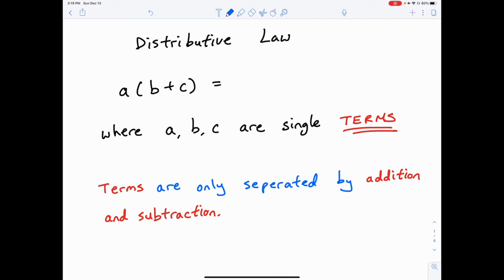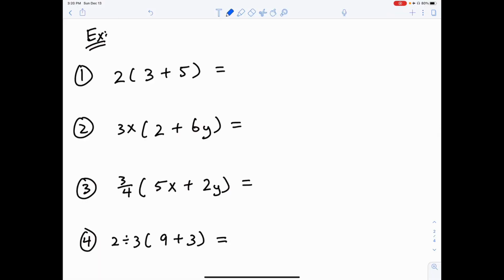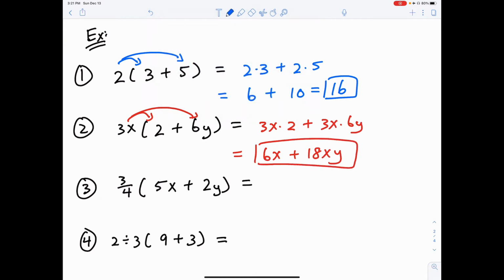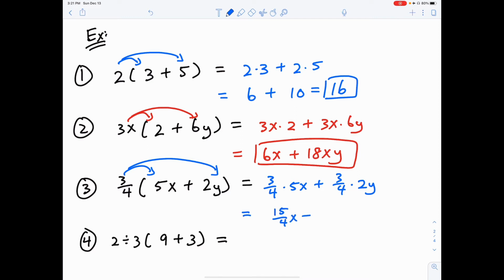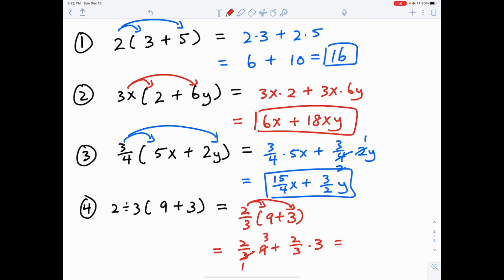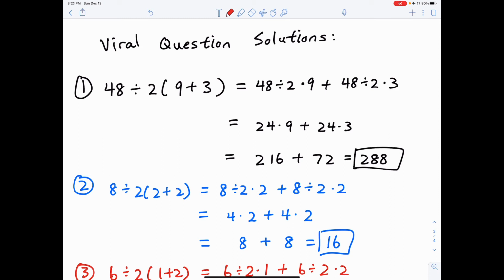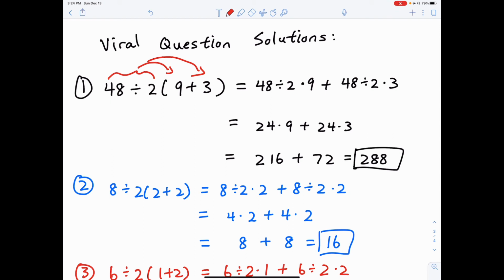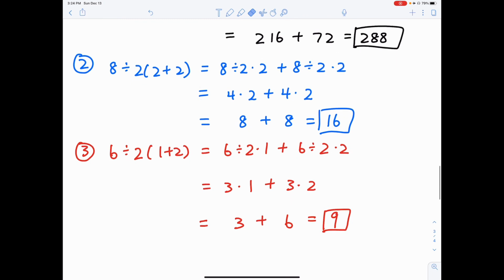Viral Math Questions | EXPLAINED | (Distributive Law)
Have you been wondering what 48/2*(9+3) = ? or 8/2*(2+2) = ? or 6/2*(1+2) = ? I have finally found the ONE solution to them all!

In this video we talk about distributive law and correct my errors in my previous videos (YES, I was originally incorrect as well!).

*** Sorry about the audio change in the beginning, the original intro was very unstable, so the voiceover audio doesn't quite match the original audio. (I'm new to making videos, still learning about audio and editing).

Chapters:
00:00 Intro
00:47 Examples
03:01 Viral math questions explained correctly